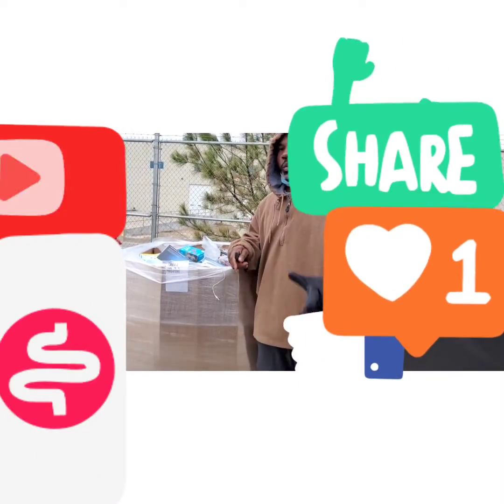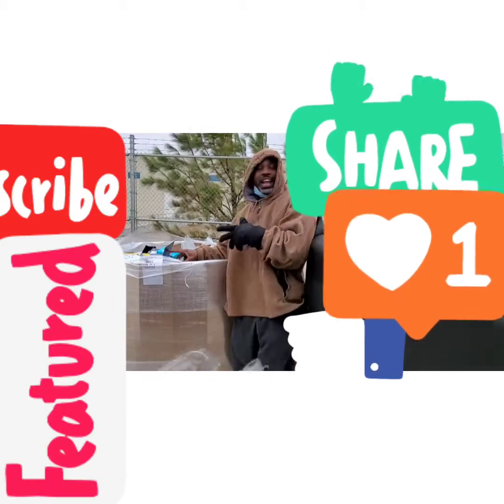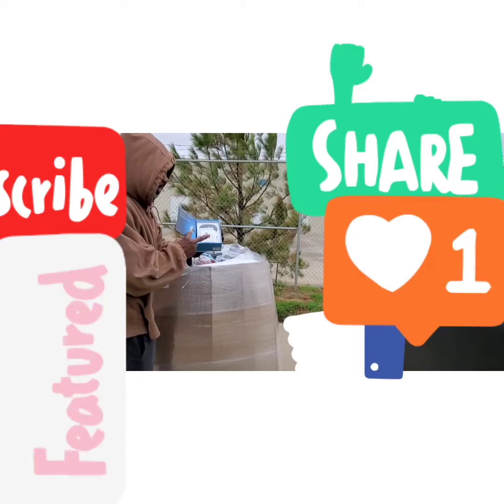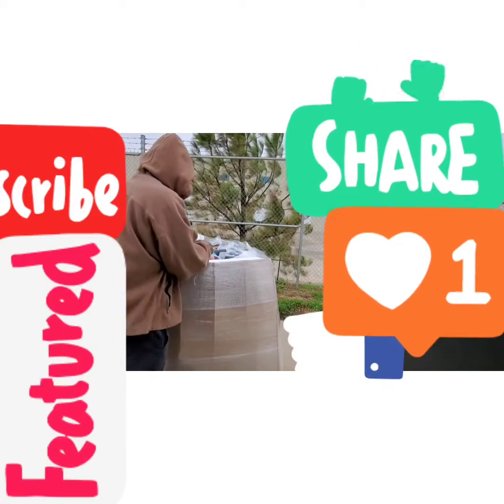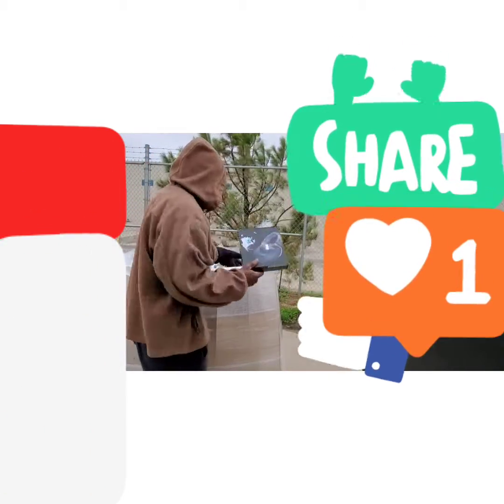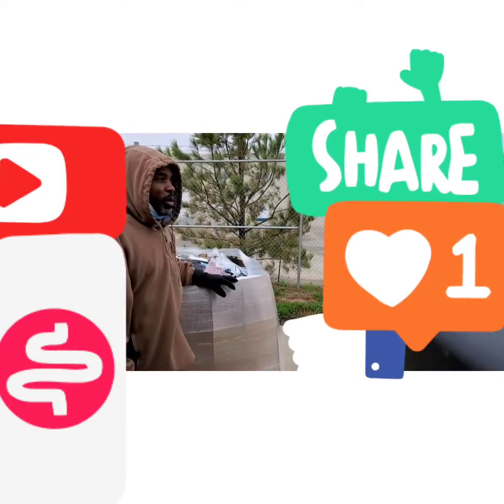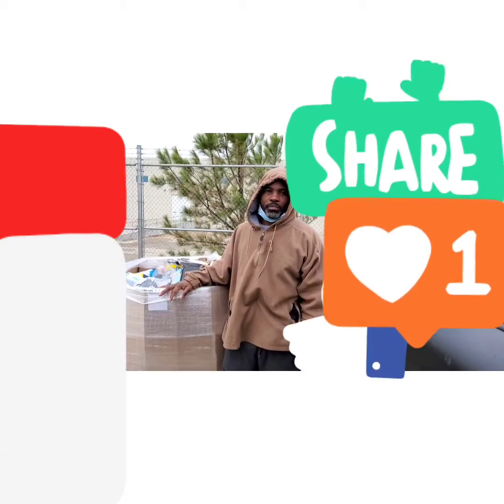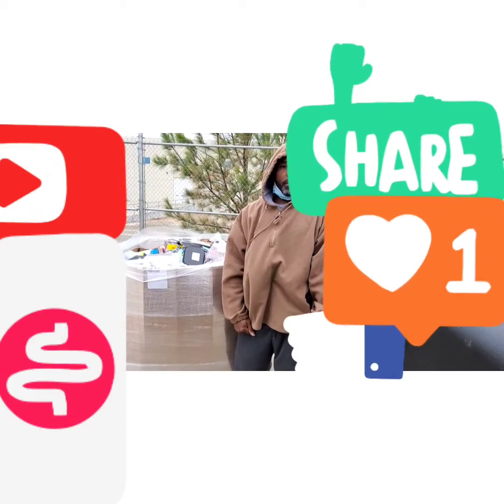UNBOXING A $57K PALLET OF ELECTRONICS. Coming SOON.